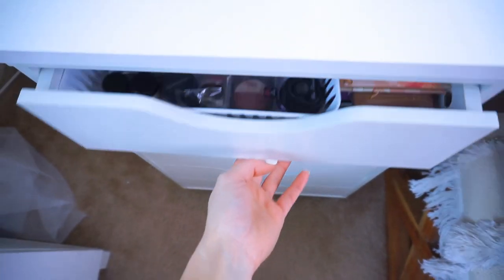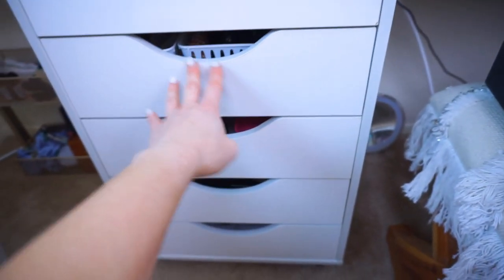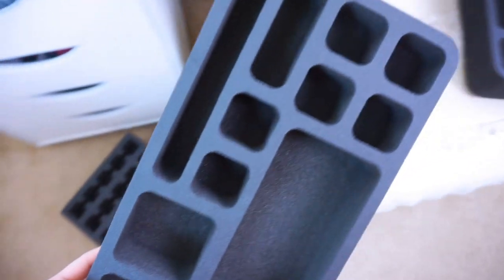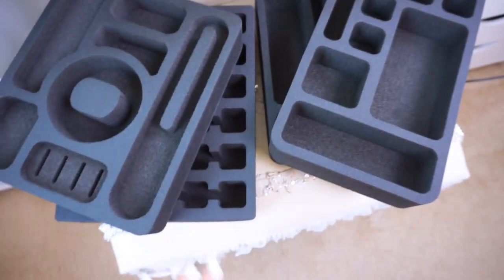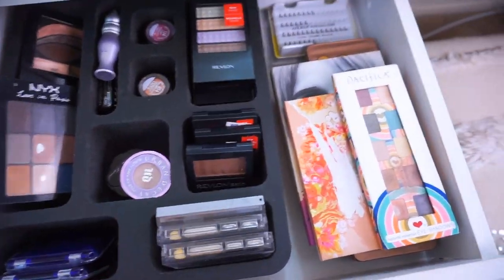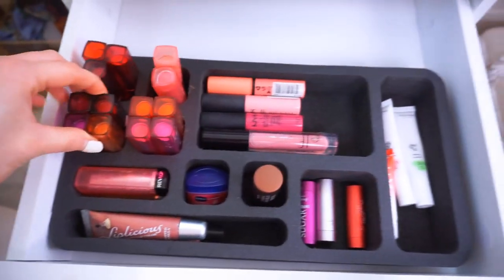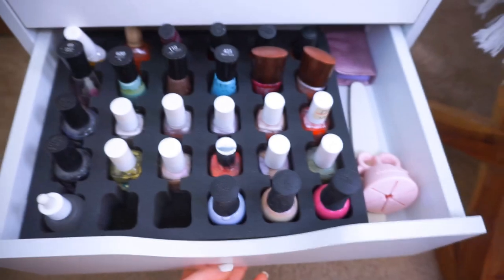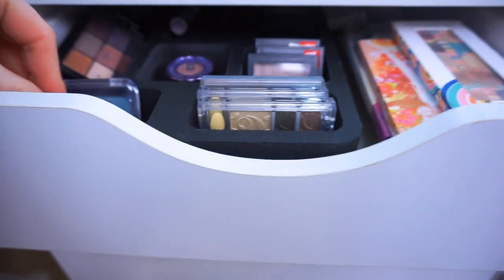ORGANIZING MY VANITY! *makeup, nail polish & jewelry*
& hit the notification button ON!❤ Once we reach 100k subs, we'll be celebrating with a HUGE  G I V E A W A Y !❤
❤Drawer Organizers -

❤5 Drawer Tower (on sale online only right now!)

❤Strip adhesive vanity lights

❤Gold jewelry organizer

❤Small makeup mirror

❤Filming lights

❤All I want is to make a difference in someones life.
Cancer survivor ❤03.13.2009❤ Jeremiah 29:11

❤My furniture sliders